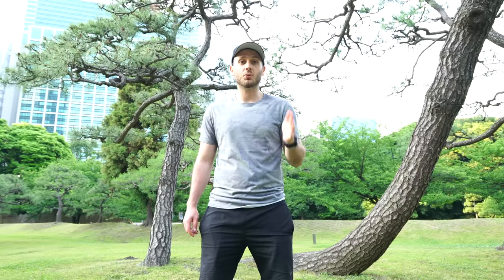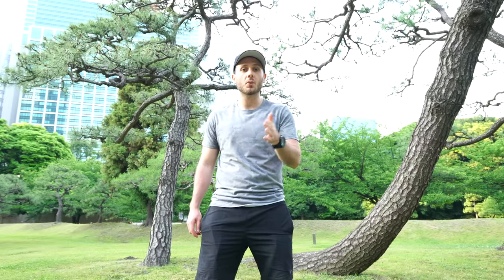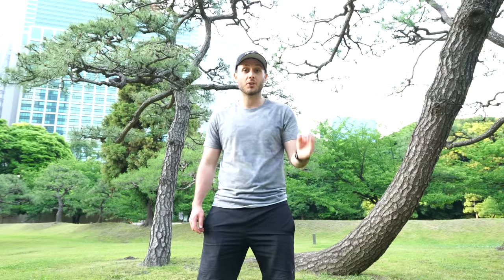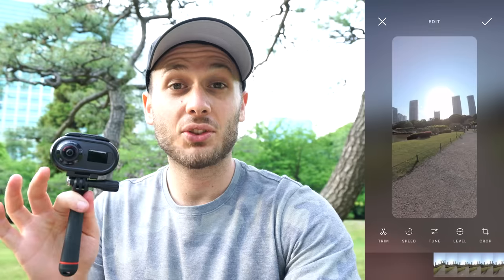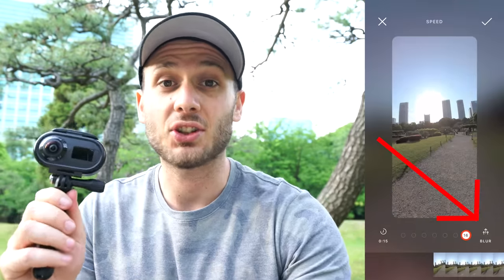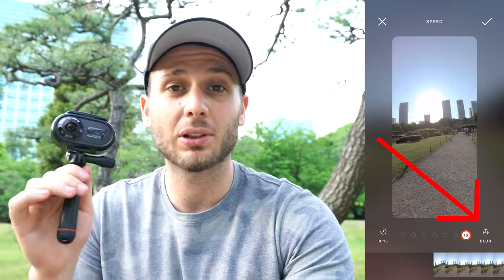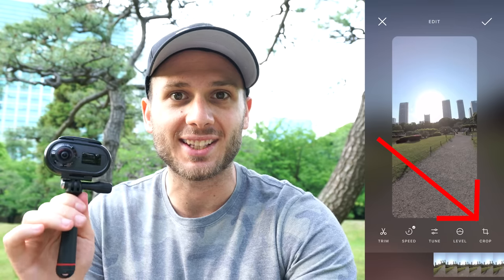Shoot Amazing HYPERLAPSES Using A 360 Camera!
Hyperlapses are an amazing and hypnotizing effect that used to take a LONG time to achieve with a DSLR.. in this video I'll show you how to create the same effect in just MINUTES using your 360 camera!

👇 Stuff I mentioned in this video:
Insta360 One